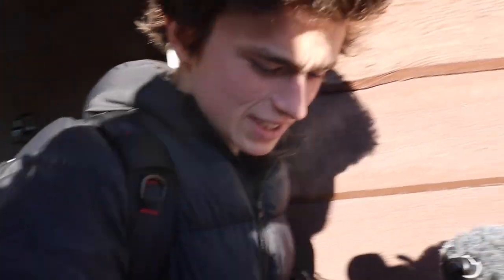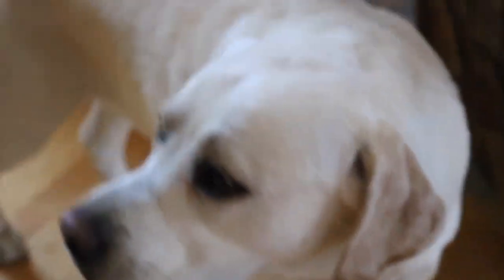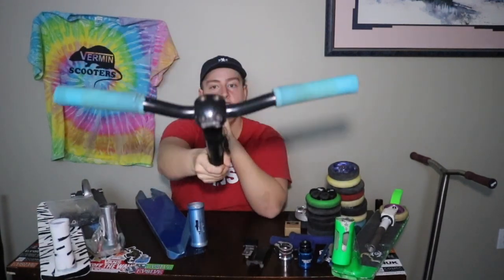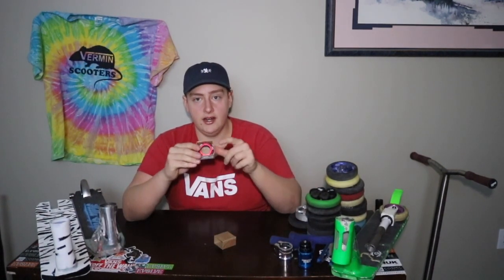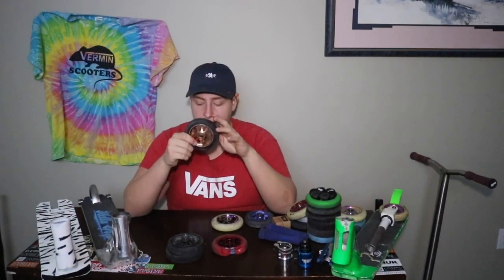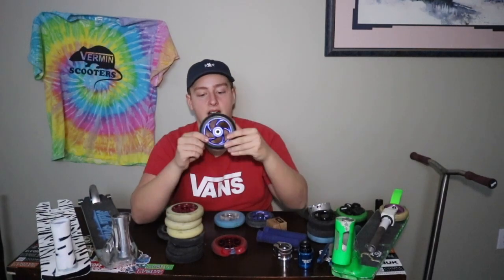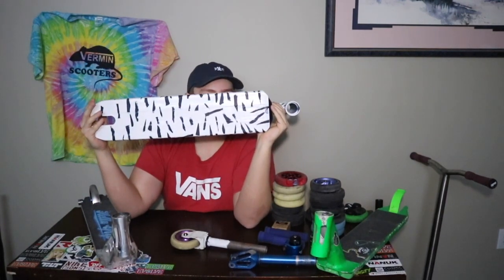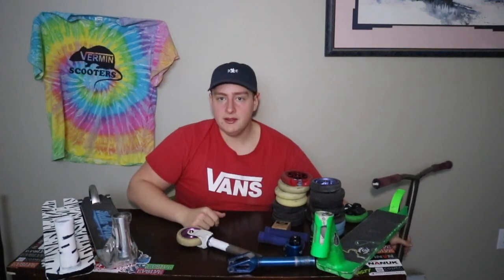MY PART GRAVEYARD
THANKS TO @CHRISRONAK and @Kota FOR THE IDEA

Music used for Video:
 N/A
ALL CREDS TO OWNER